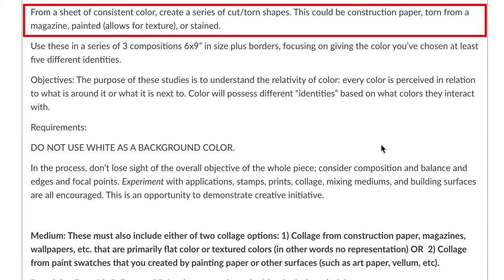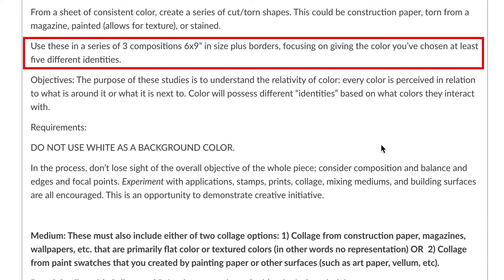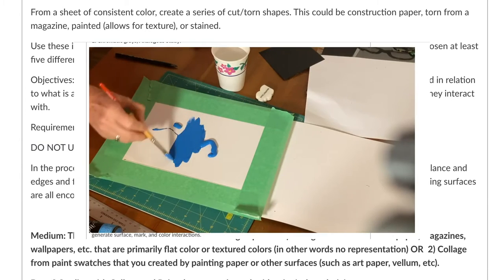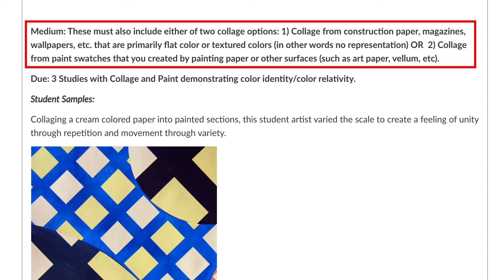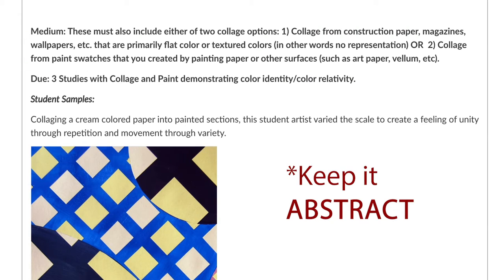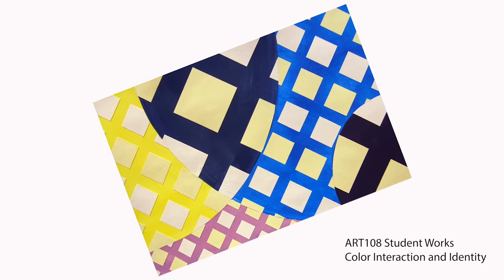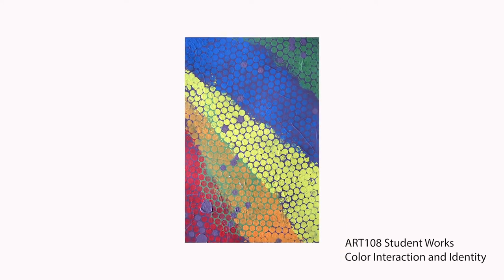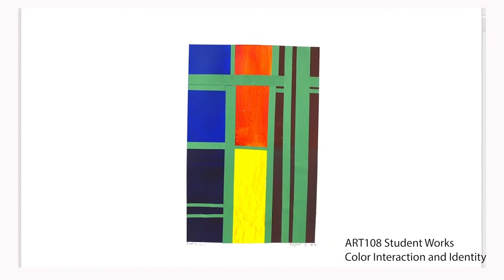ART108 Project #5 Explained: Color Interaction and Identity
Color Interaction and Identity Project
ART108 2D Design
Department of Art & Design
University of Wisconsin~Eau Claire